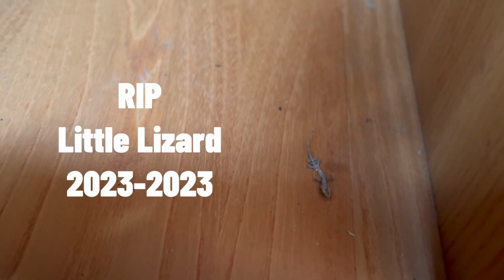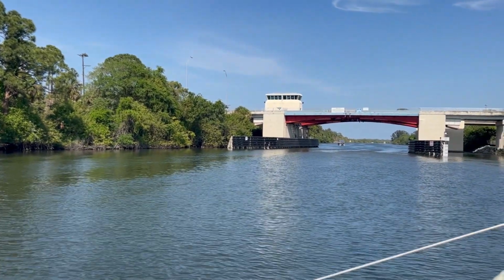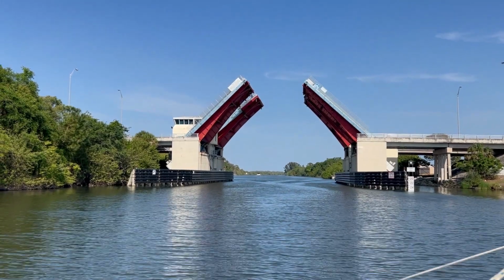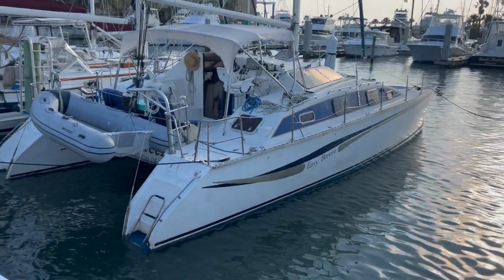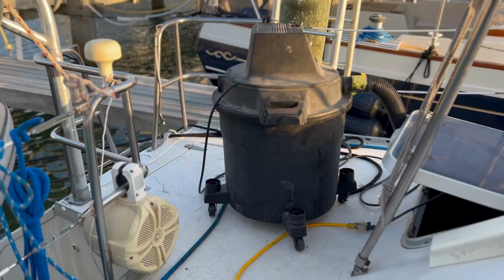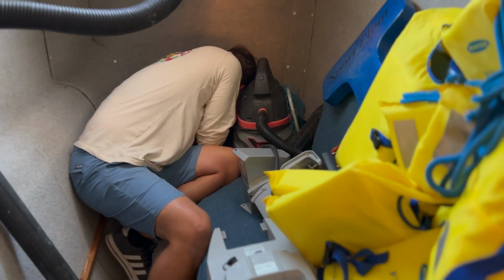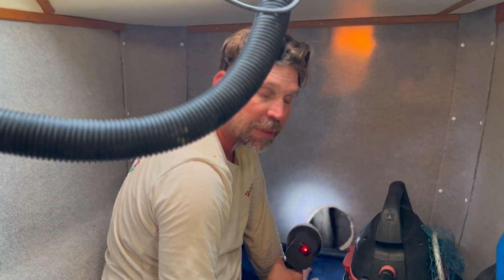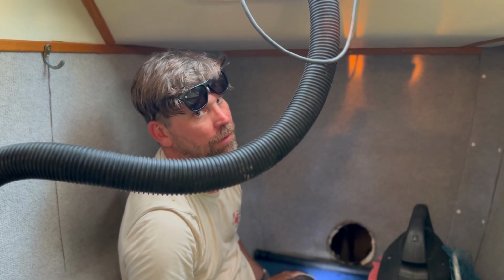TWO SAILORS GET THEIR BOAT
This is a little catch up of us cleaning up and moving our PDQ catamaran before we get to work on her biggest projects.